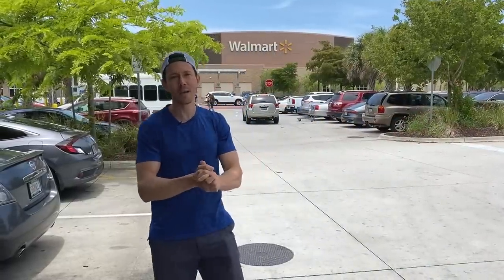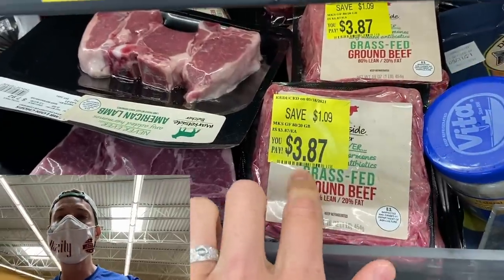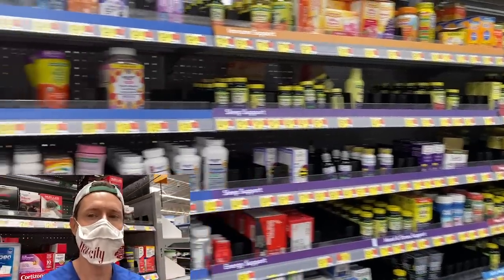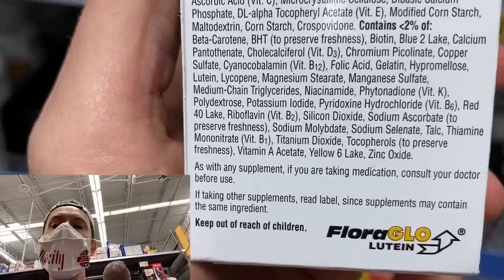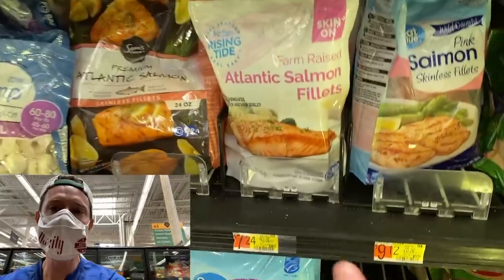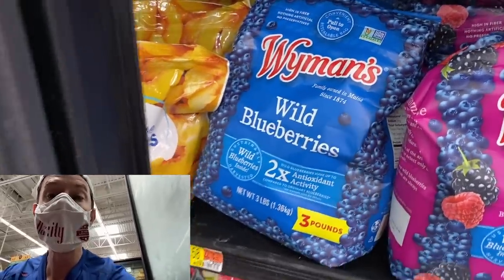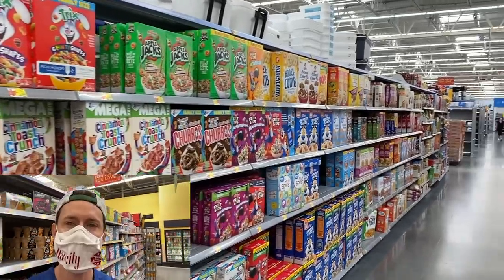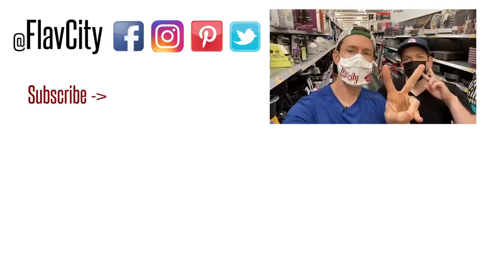5 Tips For Eating Healthy On A Budget - ULTIMATE Beginners Guide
Here are the basic steps you can take to start eating healthy on a budget. It's all about buying foods that pack the most nutrition so you really get a bang for you buck!

Thrive Market Faves:
Thrive brand original ghee
Thrive brand unflavored collagen peptides
Native forest organic coconut milk, simple
Thrive brand organic oat or almond beverage, plain & unsweet

Healthforce truly natural vitamin c power
Garden of Life Vitamin Code raw d3
Mega zinc
Thrive dishwasher detergent pods(rated one of best on market)